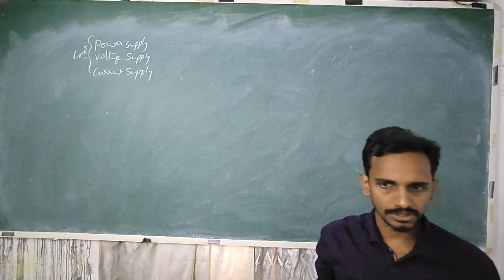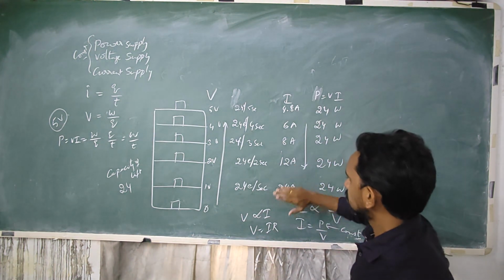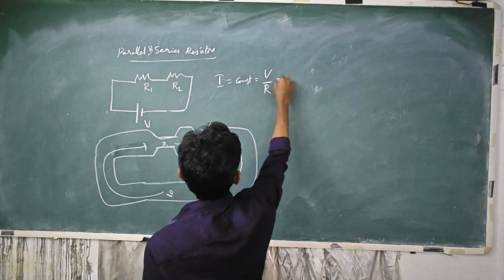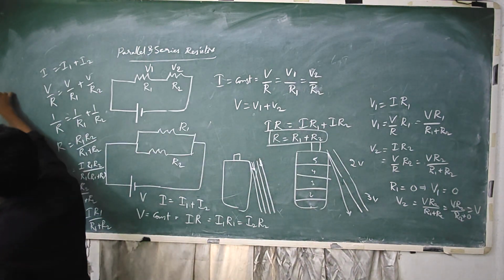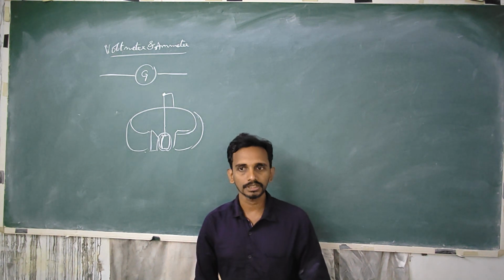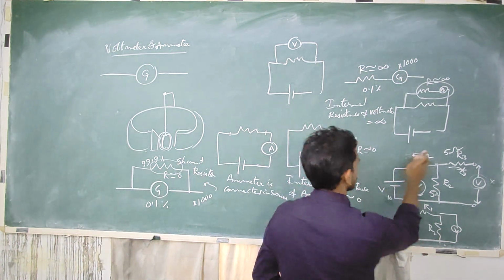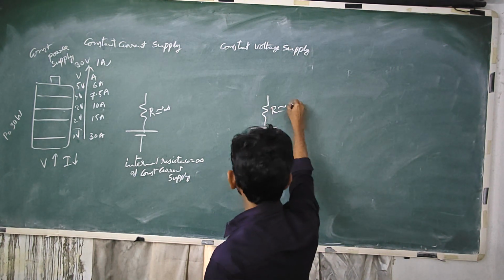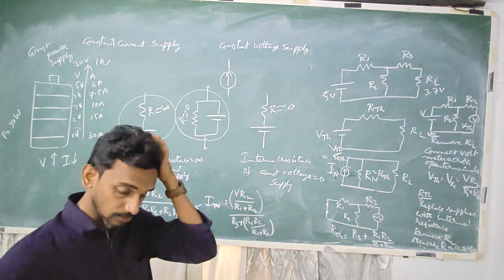Ohm's law, constant power, voltage & current supply, voltmeter, ammeter, Thevenin, Norton Theorem